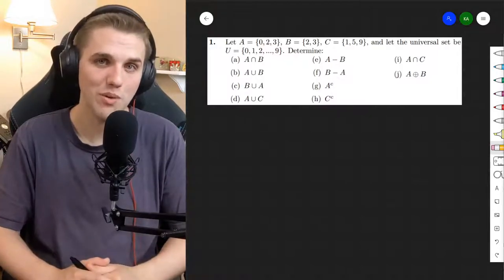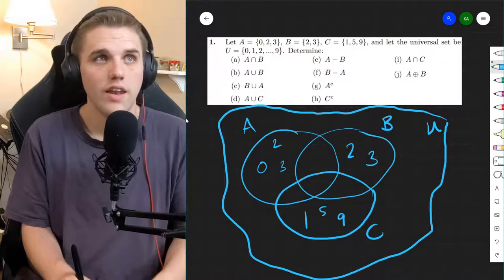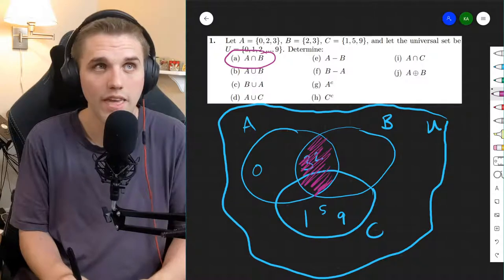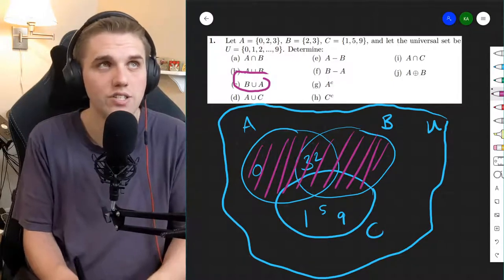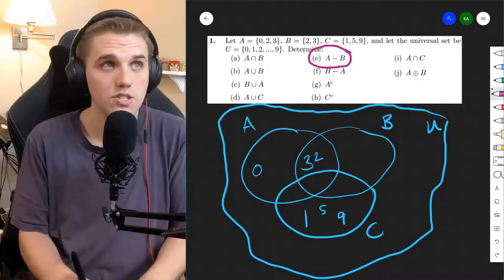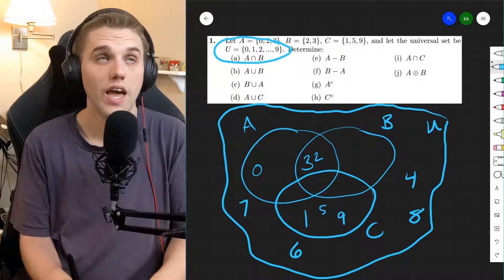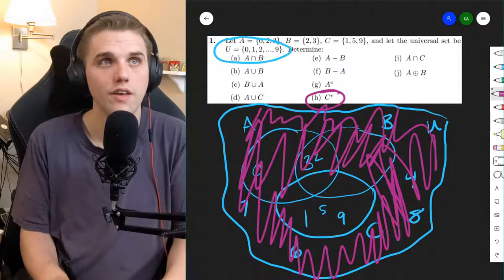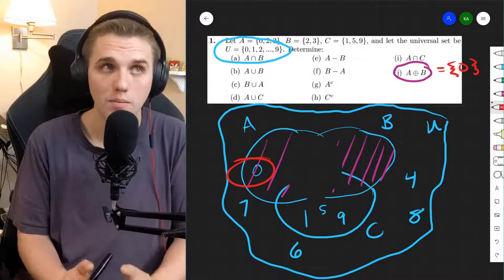Using Venn Diagrams to Interpret Set Operations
In this video, I cover examples of set operations using Venn diagrams.